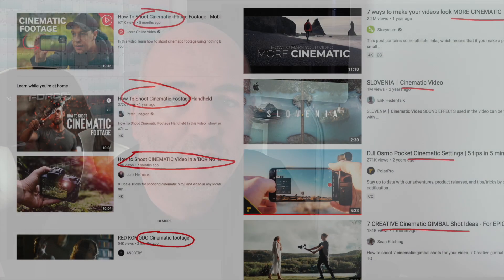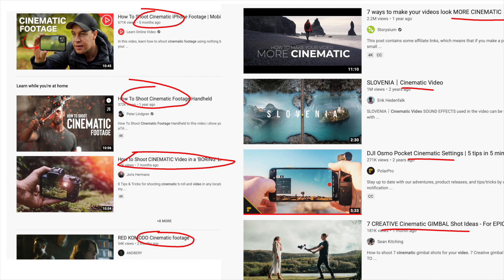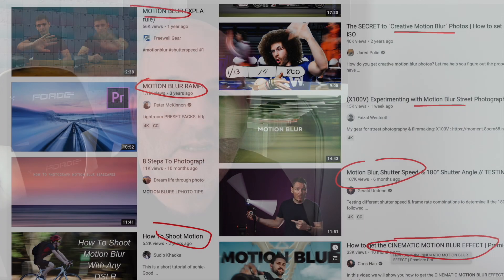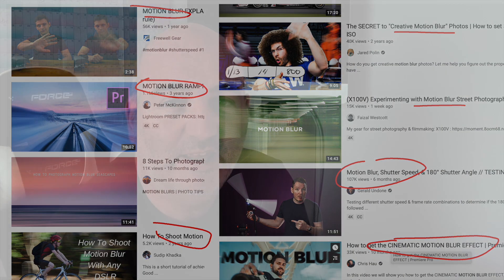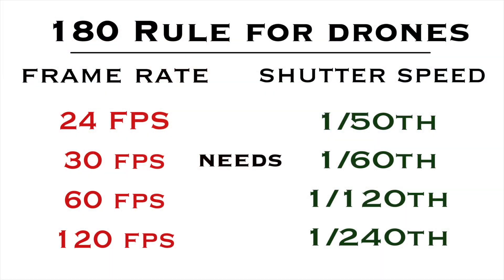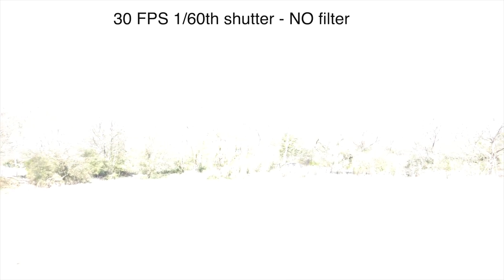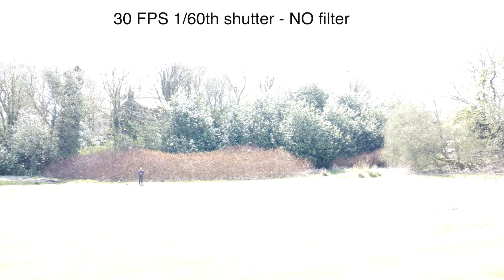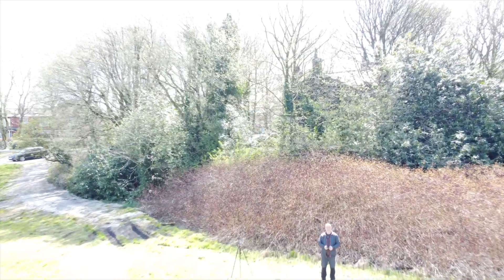DJI Mini 2 - choosing the right ND filter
Have you ever wondered about how and why people are using ND filters on their drones? Want to know what the 180 rule is? Looking to see how each different filter affects your footage? The answers are here.

Shot on DJI Mini 2, and DJI Osmo Pocket 2 with Skyreat ND Filter set.